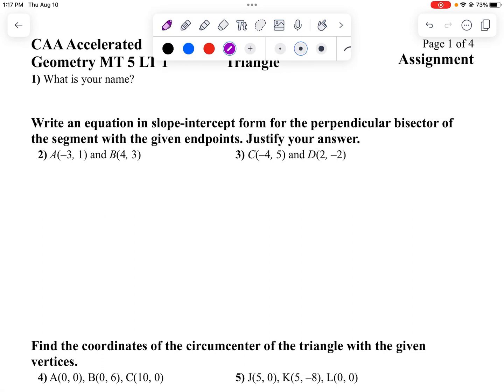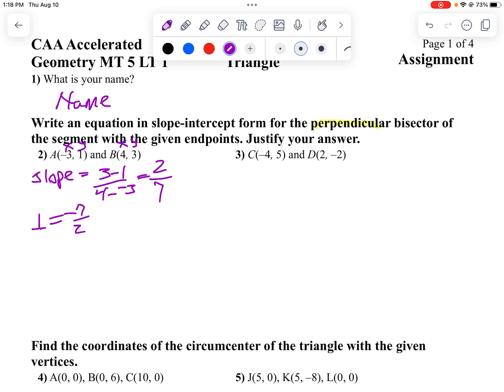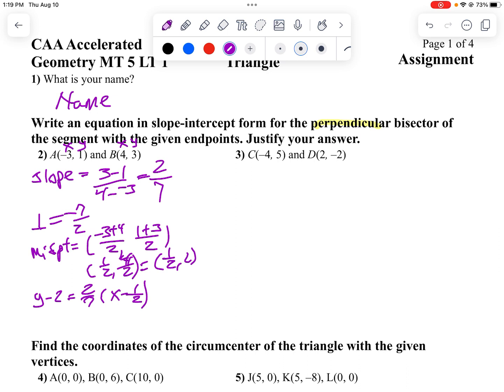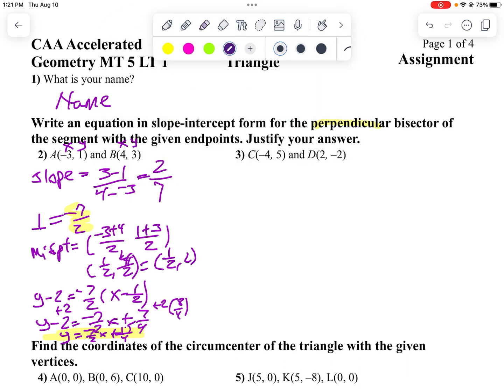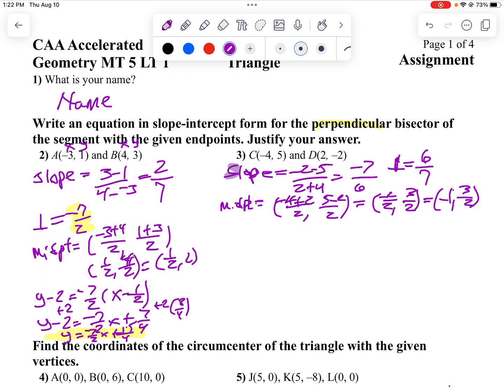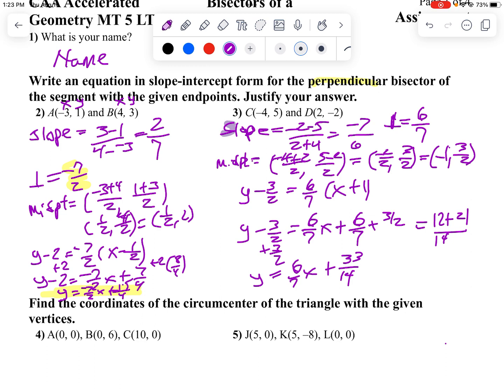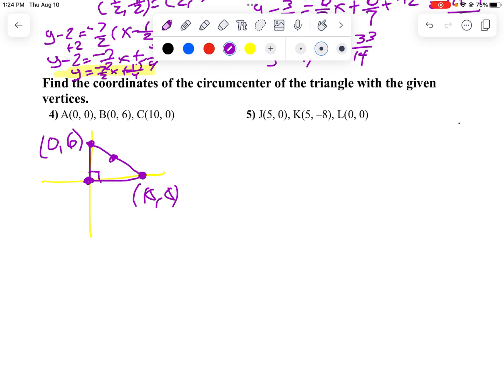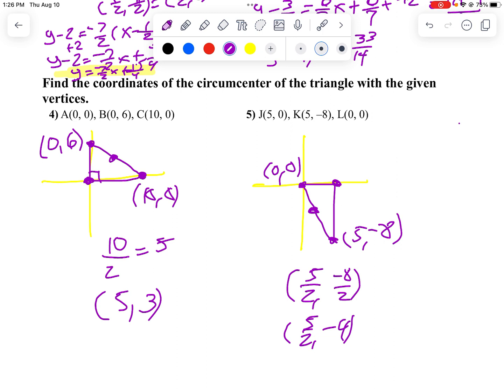MT 5 LT 1 solutions part 1